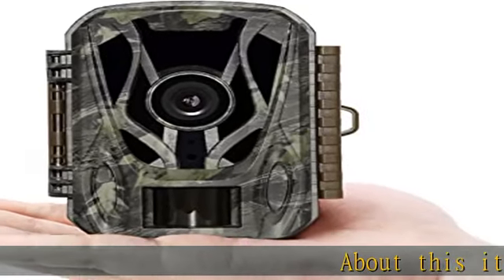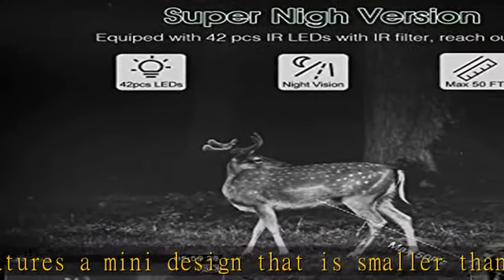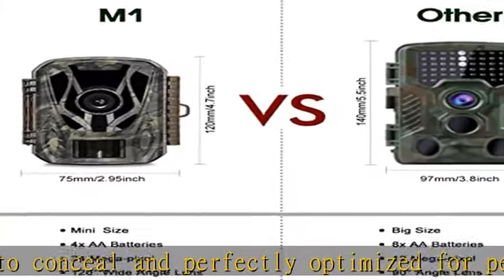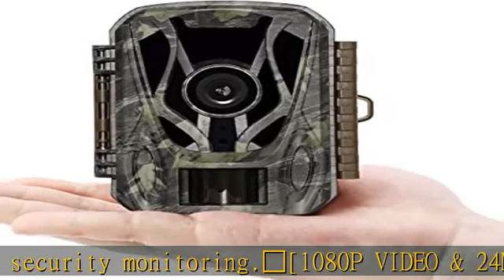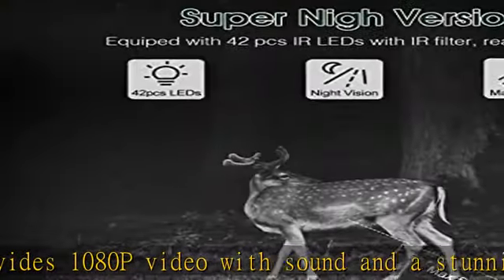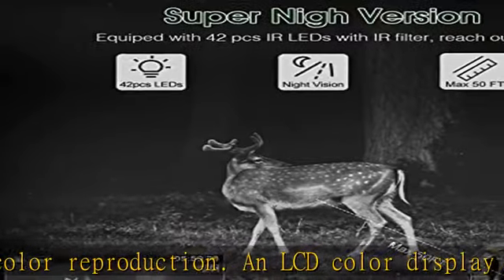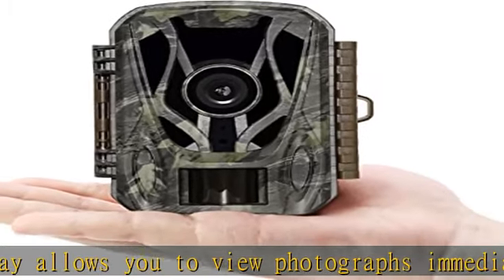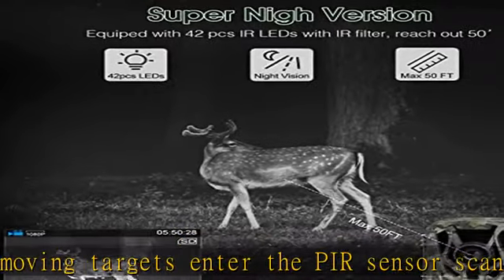JOH Mini Trail Camera, 24MP 1080P Game Camera with Super Night Vision Motion Activated, IP65 Waterp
JOH Mini Trail Camera, 24MP 1080P Game Camera with Super Night Vision Motion Activated, IP65 Waterproof Hunting Camera, 120° Wide Angle Wildlife Hunting Deer Cam